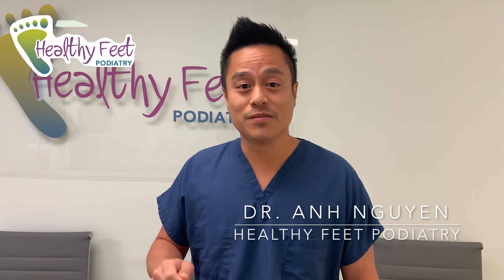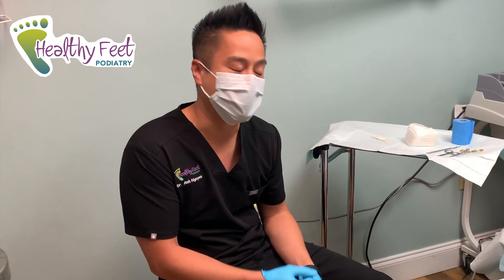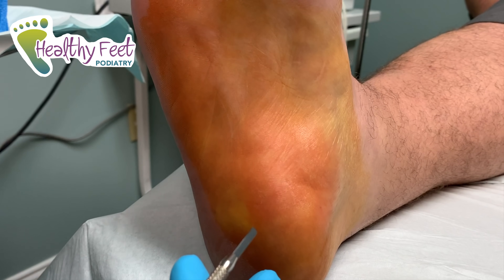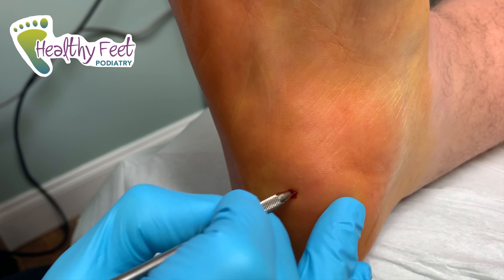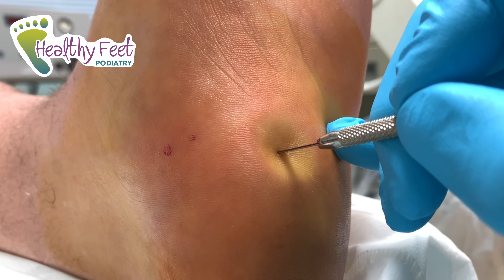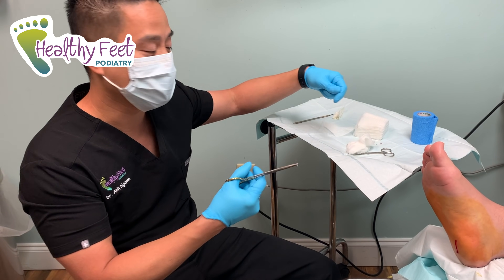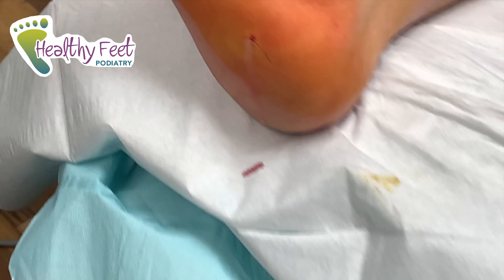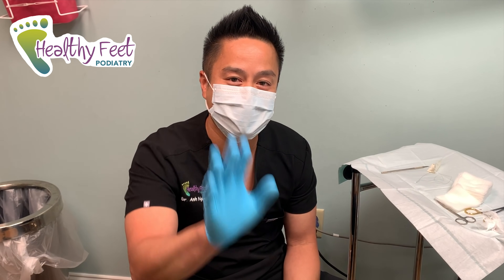QUICK AND EASY FIX FOR PLANTAR FASCIITIS and HEEL PAIN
Dr. Anh Nguyen shows us a simple fix for plantar fasciitis.  No need for major surgery!  This gentleman flew in into Tampa just to have the procedure performed.  If you are interested, give us a call at one of our locations below.

North Tampa
13801 Bruce B Downs Blvd
Unit 205

South Tampa
2919 W Swann Ave
Unit 203

Wesley Chapel
27658 Cashford Cir
Unit 102

Brooksville
17222 Hospital Blvd
Unit 218